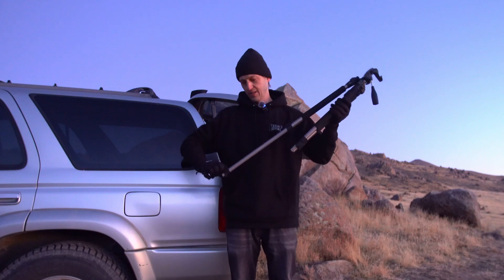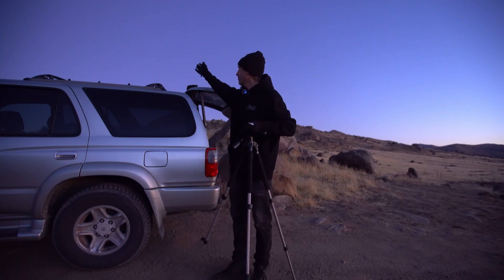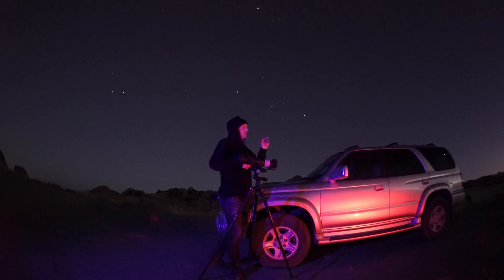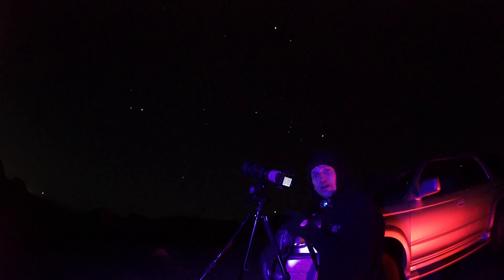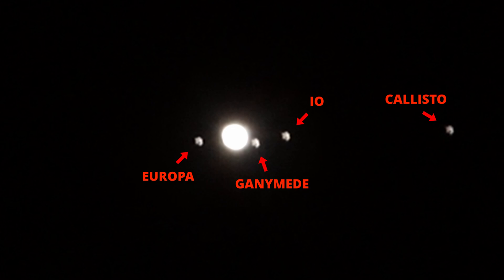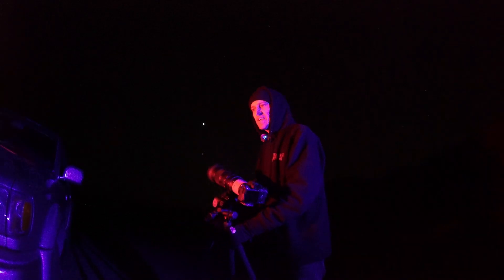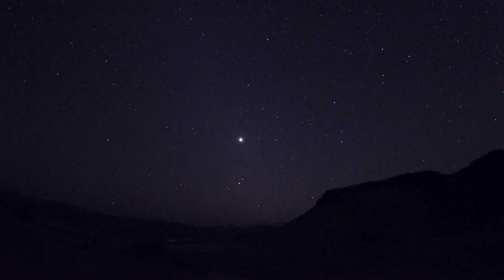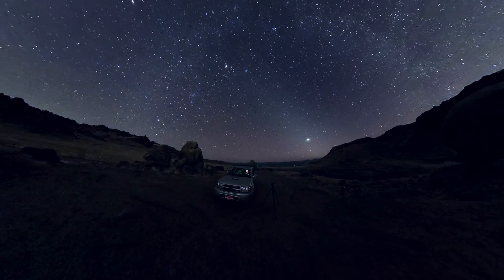7 Planets Align - Must see this February ✨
This January, six of the eight planets in our solar system will be visible at the same time! Among them,  Mars, Jupiter, Venus and Saturn will be easy to spot with the naked eye, putting on a show that’s perfect for stargazers of all levels.

But it gets even better! In February, this planetary alignment will turn into a seven-planet parade, with Mercury joining the lineup around the 20th—an event so rare that it’s a must-see for anyone fascinated by the cosmos.

All footage available in 4K